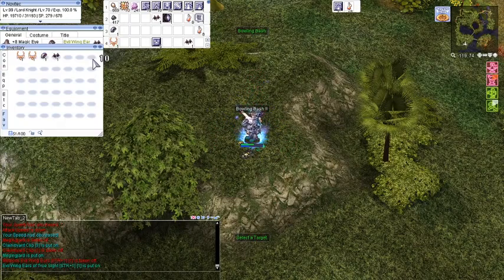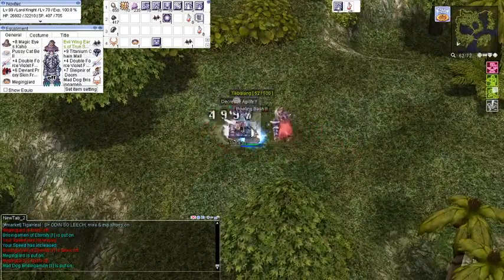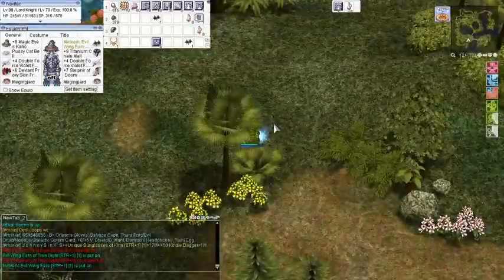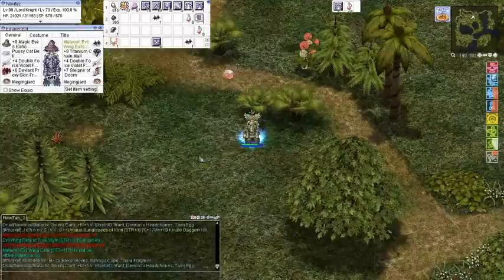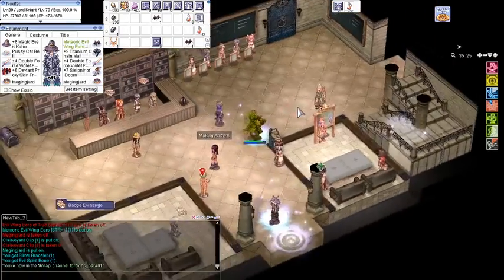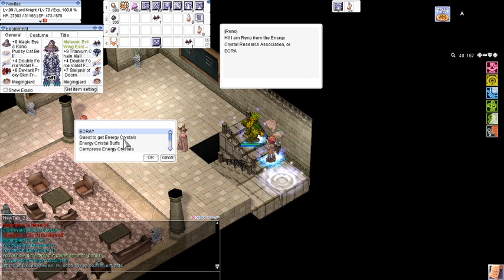Ragnarok Talon ro Server LK Eden Quest 2/2